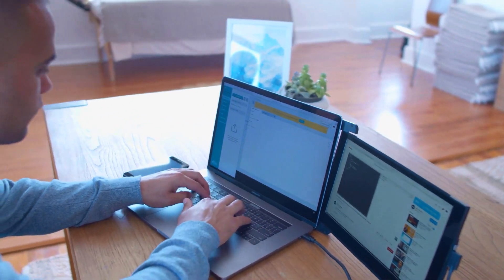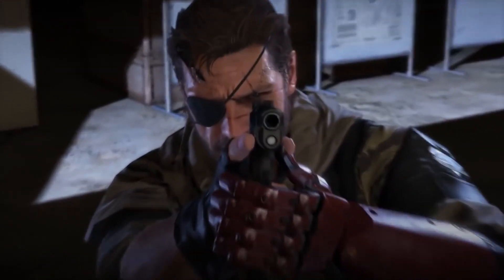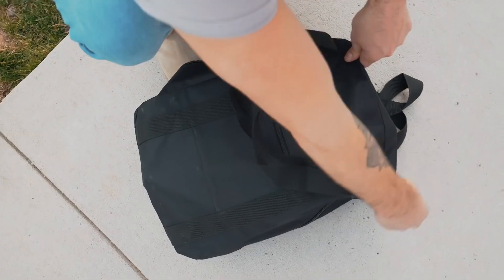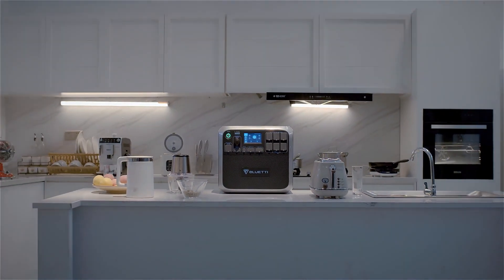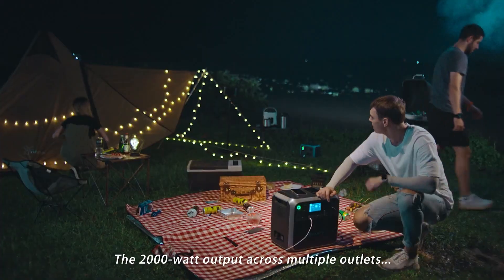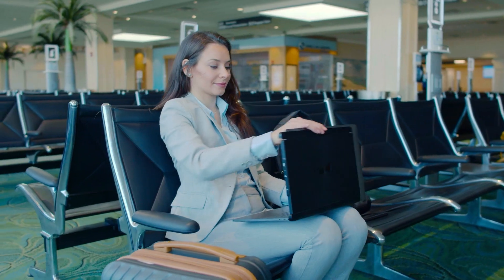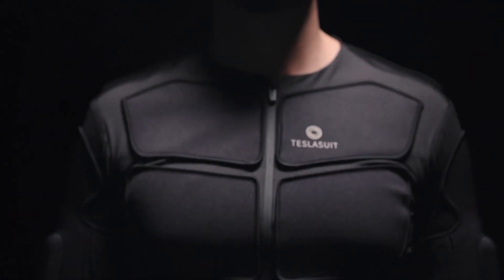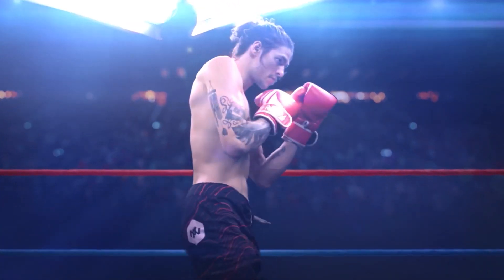5 Innovative Tech and Gadgets You Didn't Knew EXISTED!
Here are 5 amazing and innovative tech and gadgets that will surely surprise you and pique your interest. They are futuristic and will surely be the norm one day but for now, they look and sound like something out of a Sci-Fi movie. So enjoy this video where we talk about 5 of such tech.

1. Metal Gear Solid Snake Arm

4. DUO Portable Dual Screen Laptop Monitor